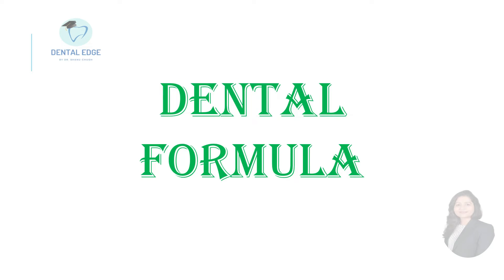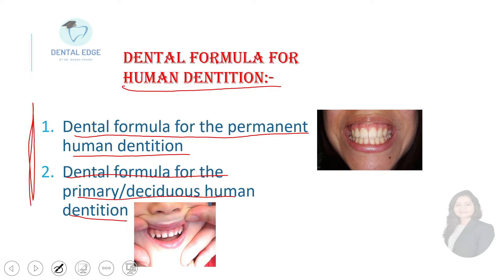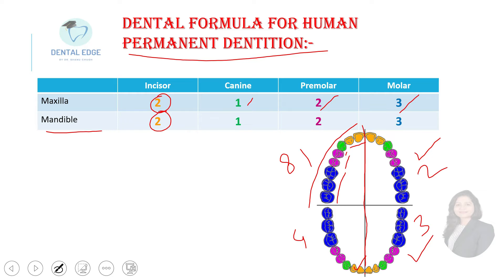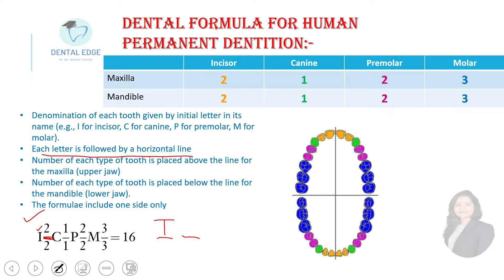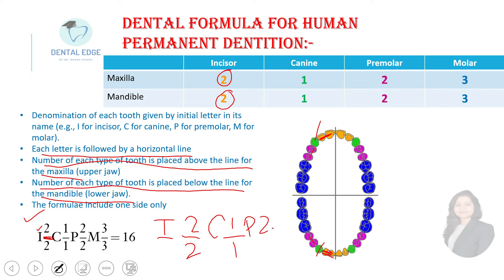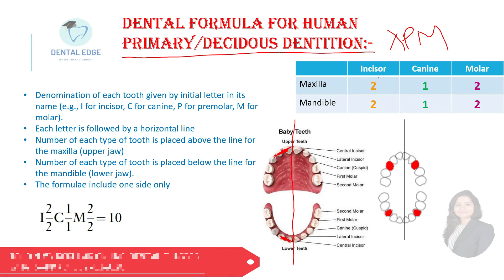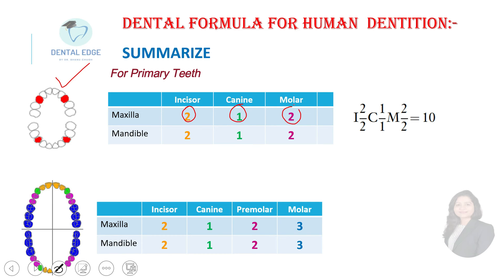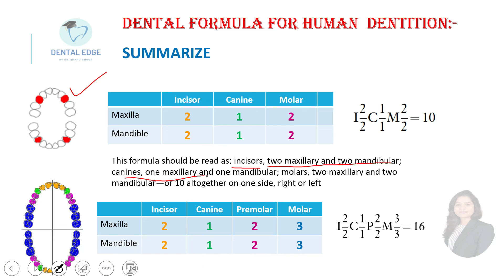Dental formula of Human teeth | What is Dental formula | Primary and Permanent dentition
For Joining My Regular Online Dental Classes, WhatsApp - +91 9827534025
Recommended Books for Dental Students

Image Attribution - Wikimedia commons

This video deals with the Dental formula of both permanent and primary dentition. The denomination and number of all mammalian teeth are expressed by this dental formula that is used to differentiate human dentitions from those of other species. In this, the denomination of each tooth is often represented by the initial letter in its name (e.g., I for incisor, C for canine, P for premolar, M for molar). Each letter is followed by a horizontal line and the number of each type of tooth is placed above the line for the maxilla (upper jaw) and below the line for the mandible (lower jaw). The formulae include one side only, with the number of teeth in each jaw being the same for humans.